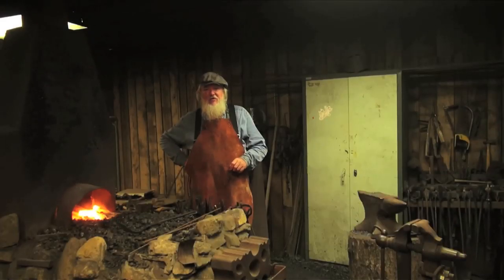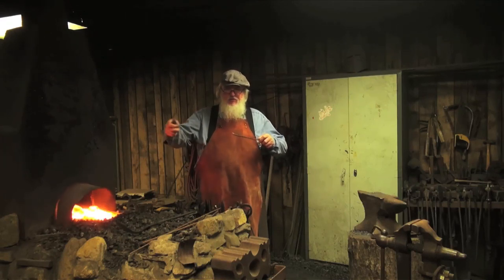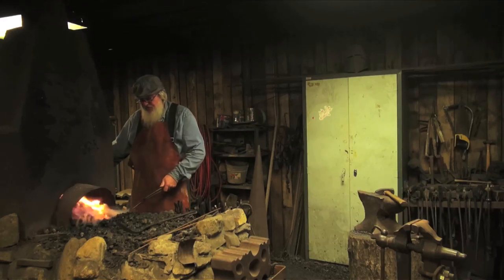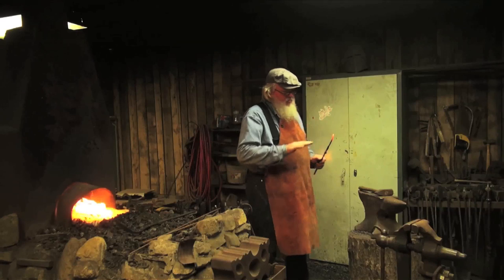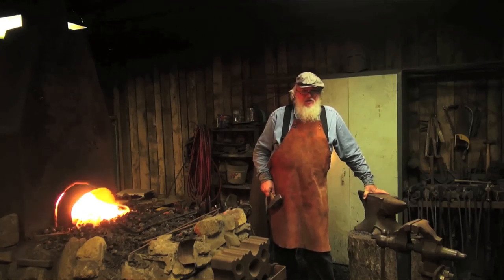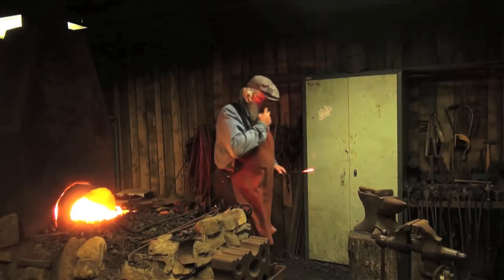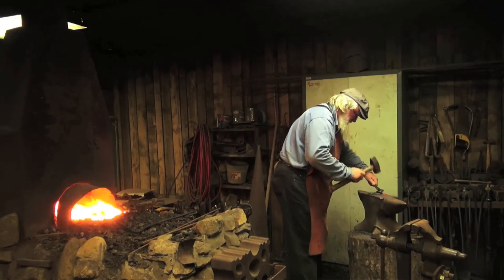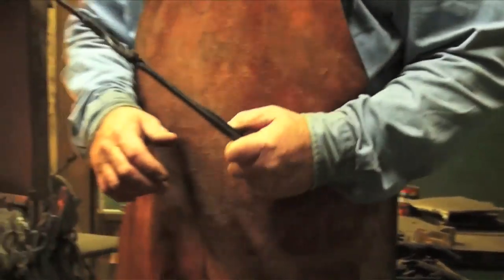Forging a Drive Hook at Calerin Forge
Preserving our cultural heritage through traditionally hand-crafted,functional works of heirloom quality art

Calerin Forge Custom Iron and School of Ancient Craft is a family owned and operated full service blacksmith shop and grassroots school located in the Southern Appalachian Mountains of Western North Carolina. We strive every day to tell our story through works produced using traditional forging methods that can be traced back through the ages as well as ensuring that The Craft lives on through small,informal eight week classes and weekend intensives.We are committed to producing the finest custom blades,tools,architectural pieces,and sculpture available to the area. The only limit is your own imagination...